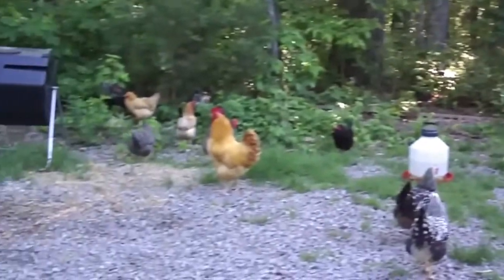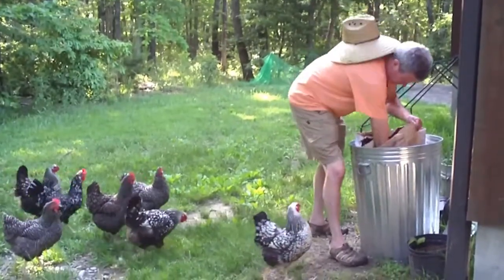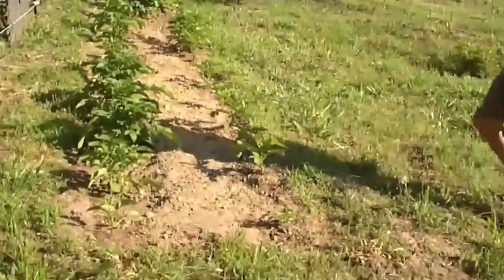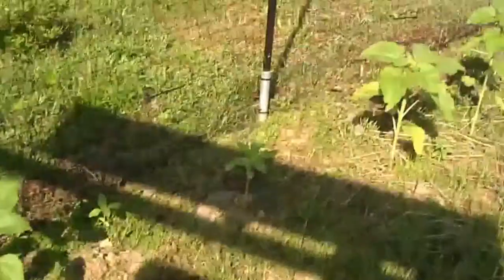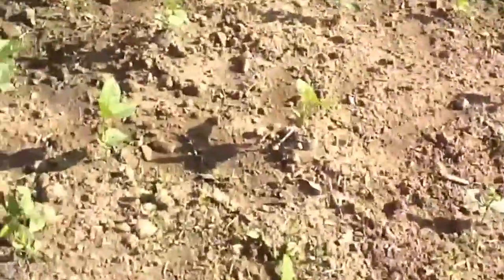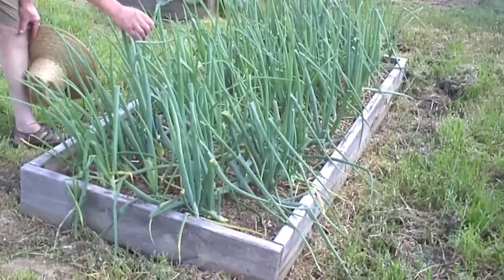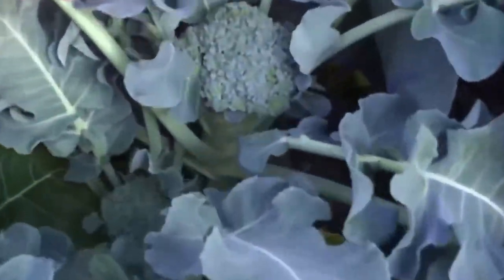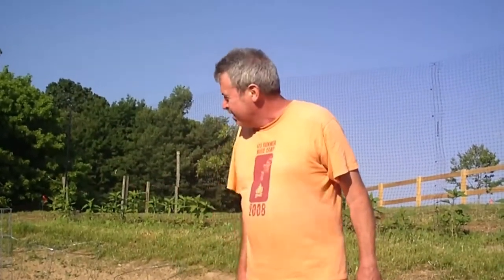Camp Woodmont garden 2013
A short tour of the chickens and garden at camp.  Features some laying hens and a rooster free range with German Shepherd dog Bacchus as well as some Irish potatoes, sunflowers, peas, onions, lettuce and tomatoes in raised beds. Onions and potatoes will be ready to harvest next week when campers are at camp other vegetables will come on line throughout the summer.  .